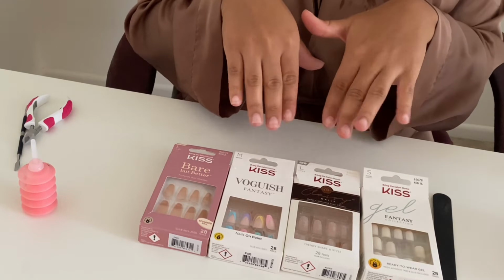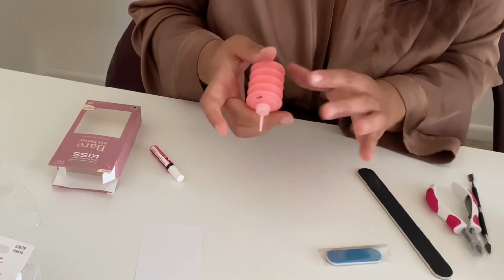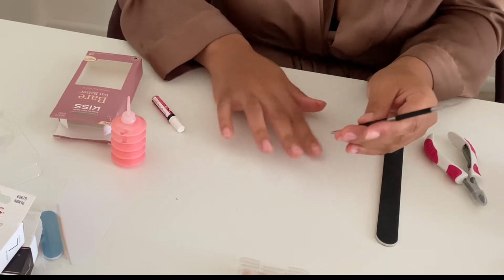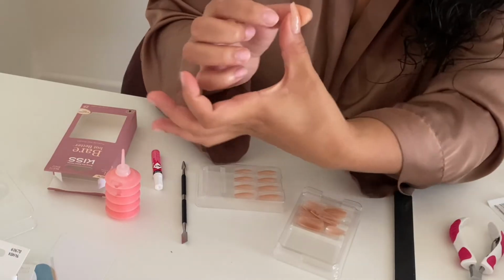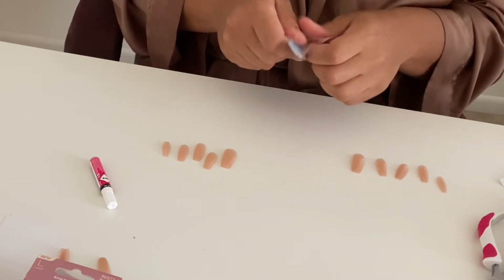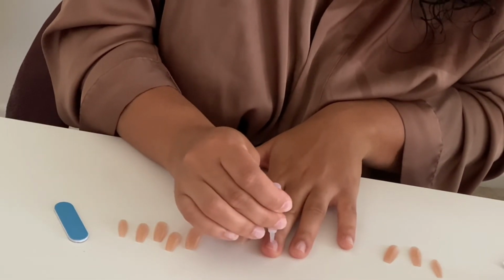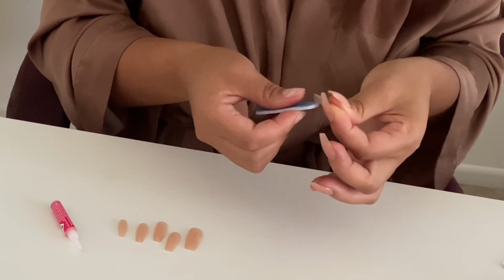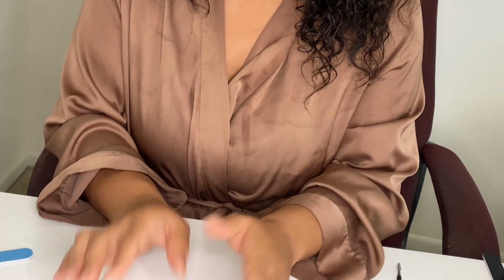How to Make Kiss Glue on Nails LAST | real-time nail application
These are my favorite Nude glue on nails, EVER! Following this application will make your glue ons last 2+ weeks and look natural!

Links for products mentioned (I found Amazon to be more affordable than the drug store)
Kiss Bare but Better Nails (same nude as in the vid)

200 Alcohol prep pads

3 piece cuticle kit

Cuticle Pusher

Pink Creamy cuticle remover

Kiss Voguish Fantasy - Colorful nails

- TubeBuddy helps manage, optimize and grow your YouTube channel - check it out :)

This video is about : glue on nails, how to make fake nails look natural , kiss nails, nail prep, nude nails, the best press on nails.

*some links may be affiliate links, this means I get commissions if you do decide to make a purchase - This is at no cost to you & helps support my channel … and nail addiction *